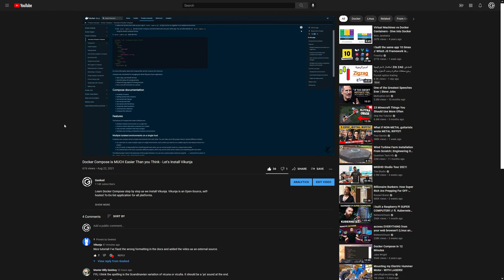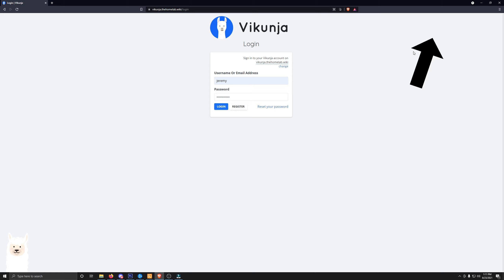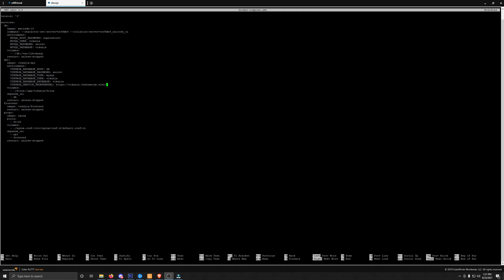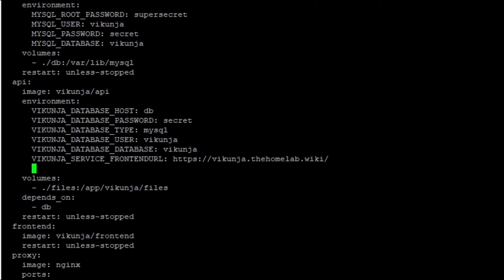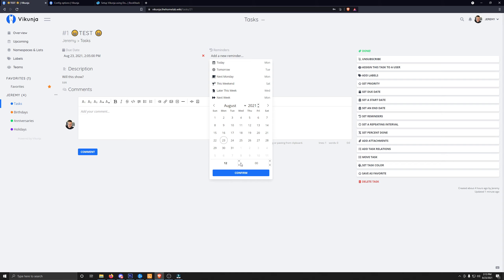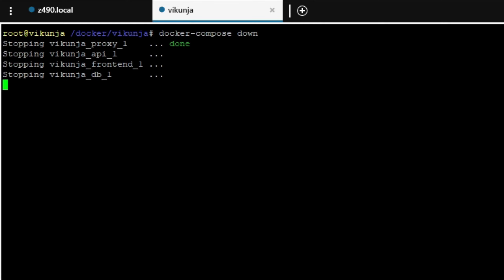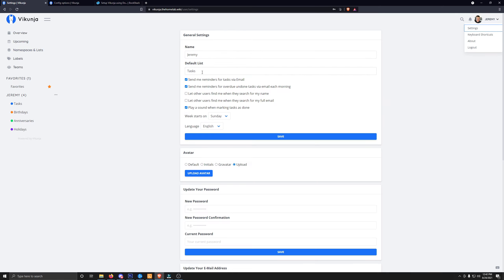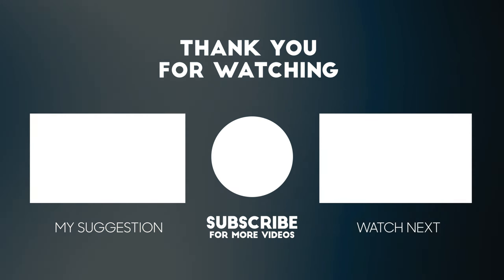A Closer look at Vikunja - Email Notifications - Enable or Disable Registrations - Allow Attachments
We take a closer look at Vikunja Environment options and make changes to the Docker Compose file to setup E-mail notifications, disable registrations and enable file attachments.